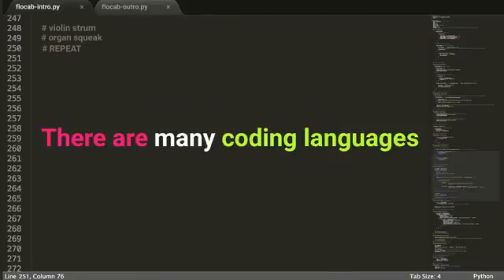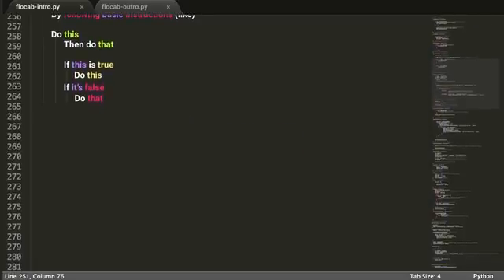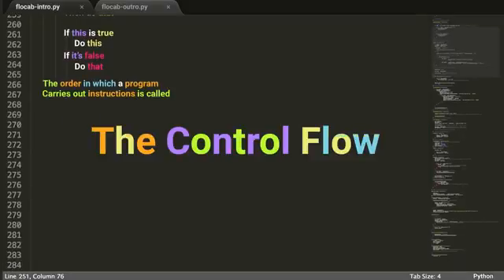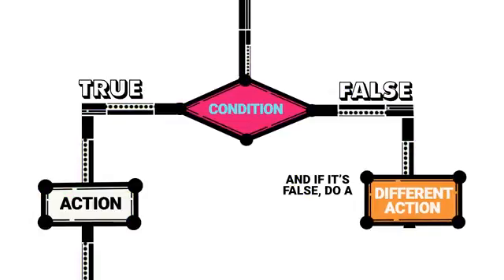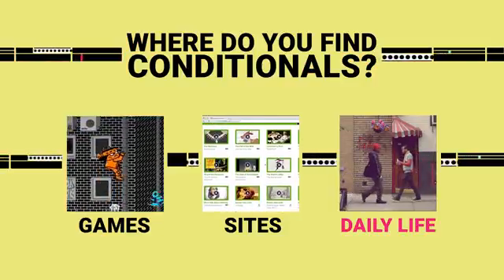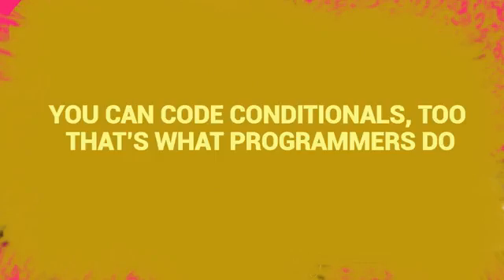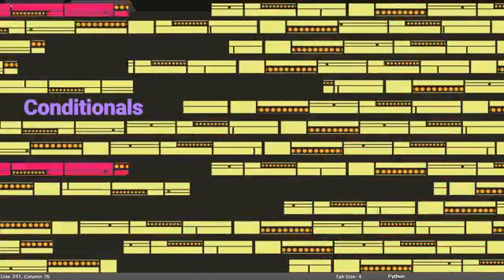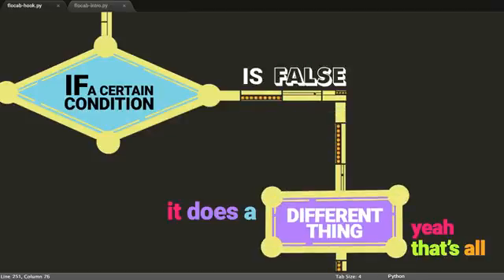Conditionals Rap (6-14 age )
Codingal is on a mission to inspire school kids to fall in love with coding. We provide coding education to every K-12 student, all over the world, preparing them for the future.